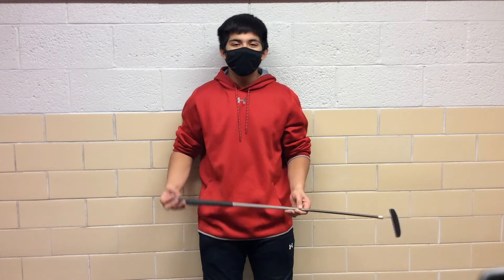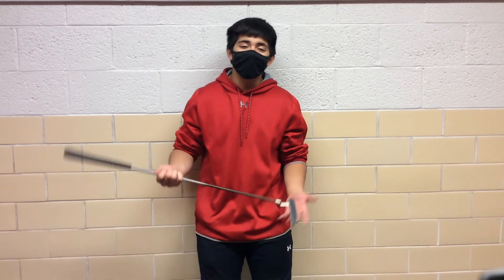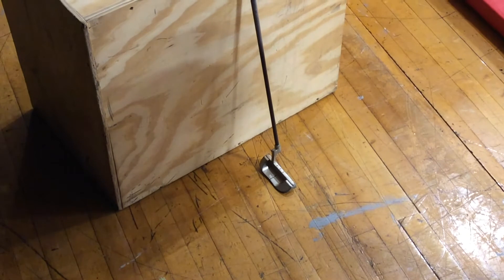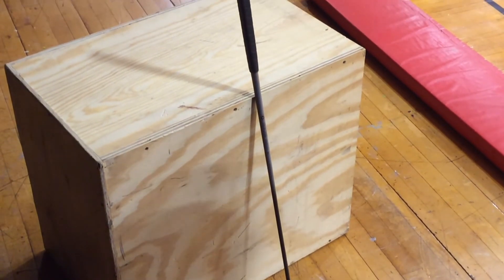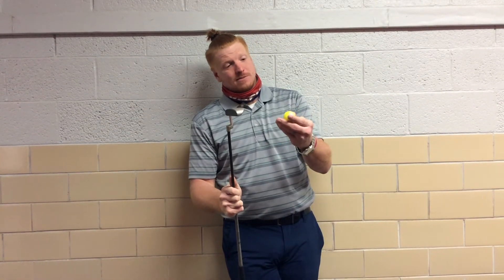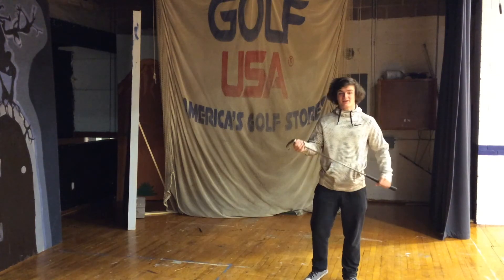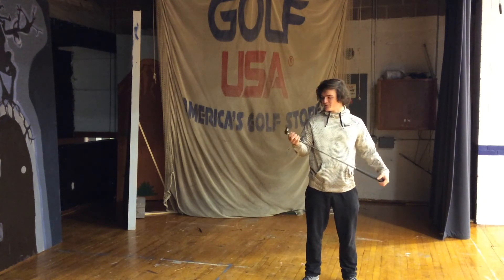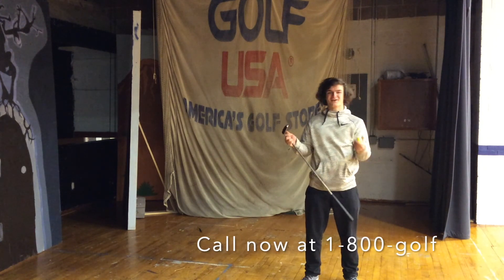Cheater Putter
Infomercial created at Clarkson Public Schools!